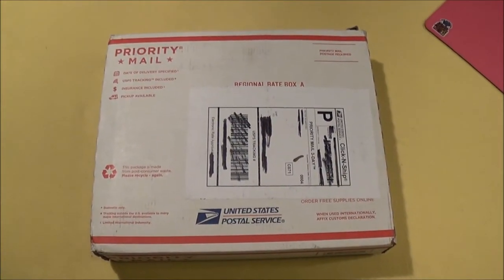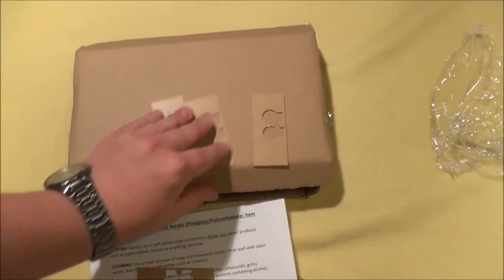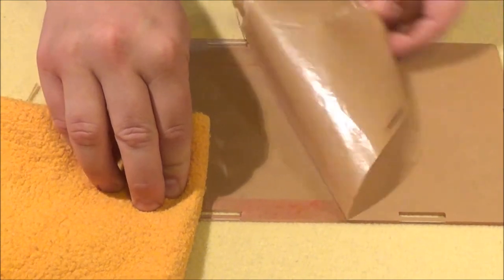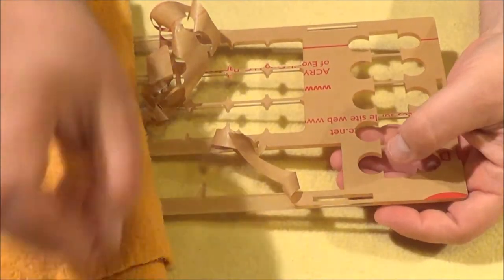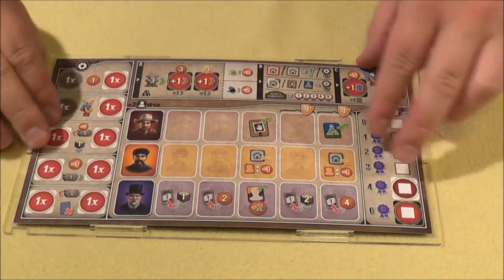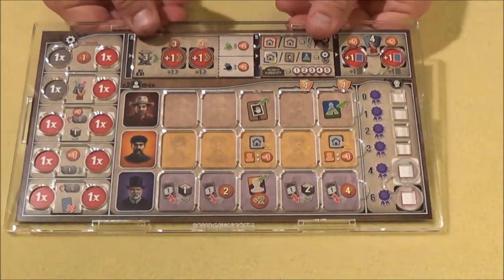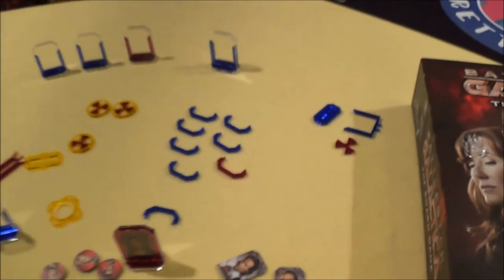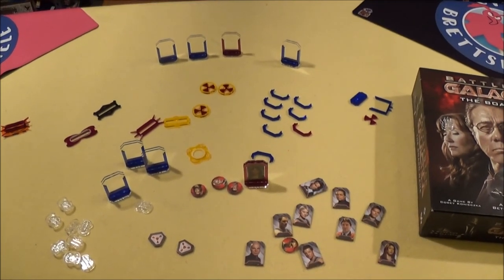Cyrils Brettspiele special - Boardgameboost.com overlays - This is WOW ...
You all know that I LOVE gaming gear and "pimp up" my games Thats one of my passions - to make out of a great game a once in a lifetime experience .

Is that possible? And if so - what do I need?

Boardgameboost.com might help you with this lets take a closer look to their products!

Today I take a lookt at their solution for:
- Great Western Trail
- Terraforming Mars &
- Battlestar Galactica

Yours
Nils